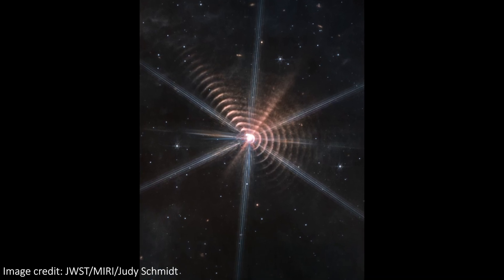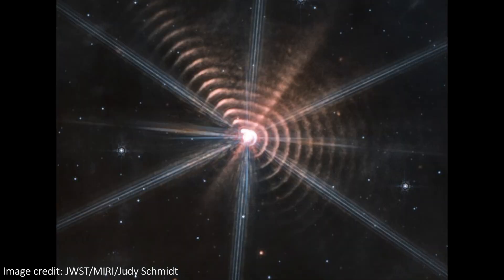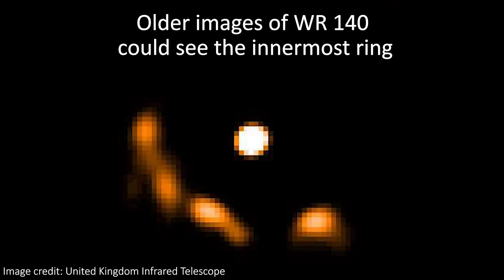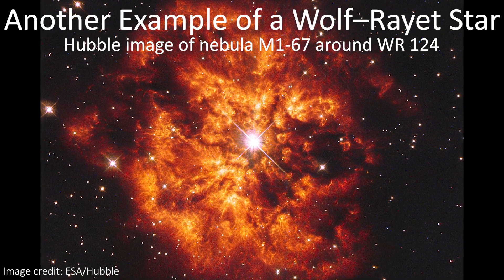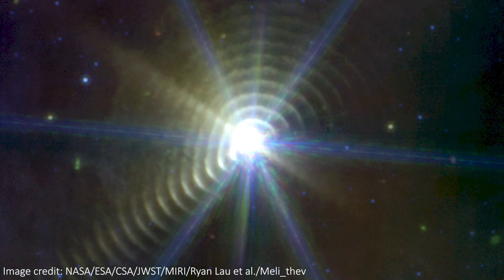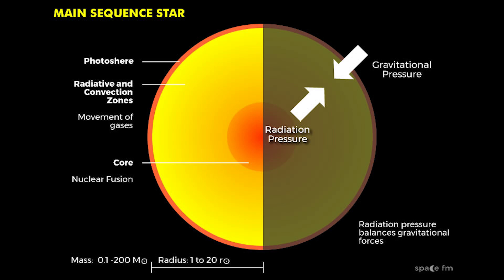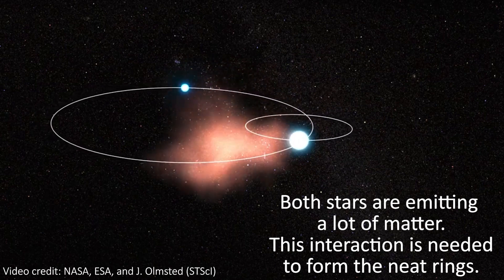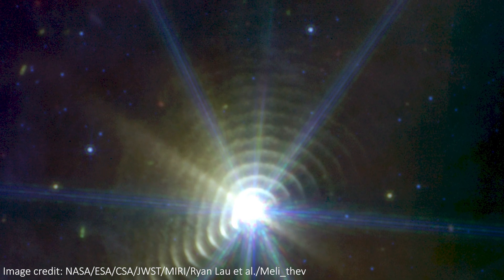BIZARRE Ringed Star Imaged by JWST!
Hey team!